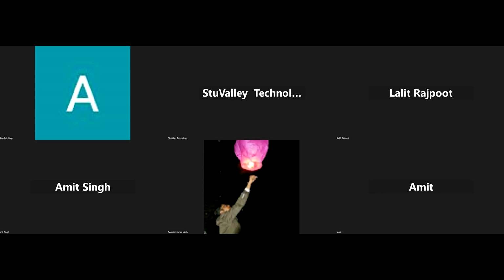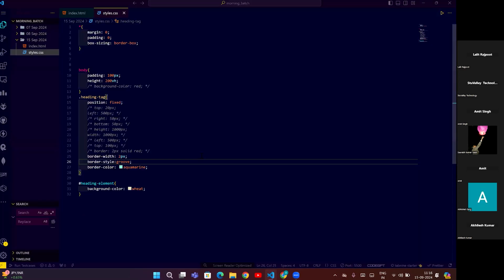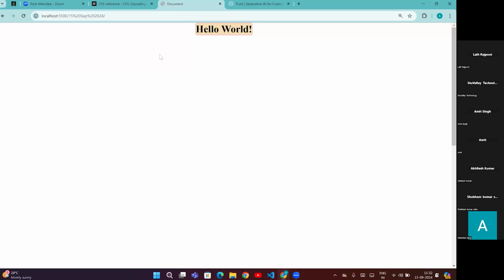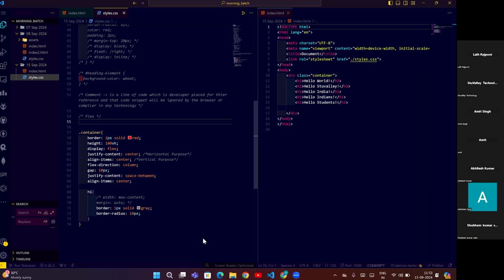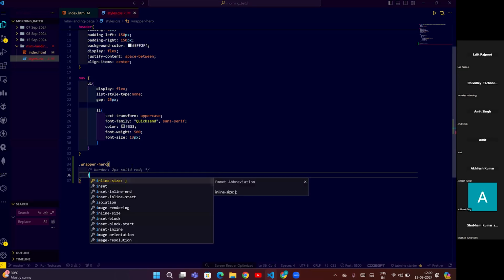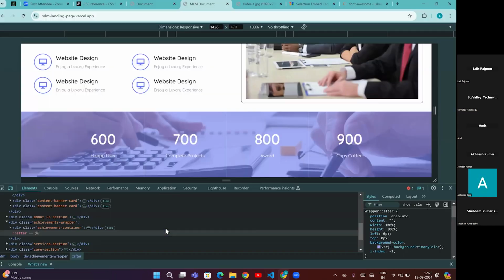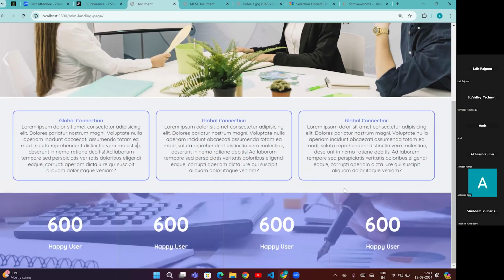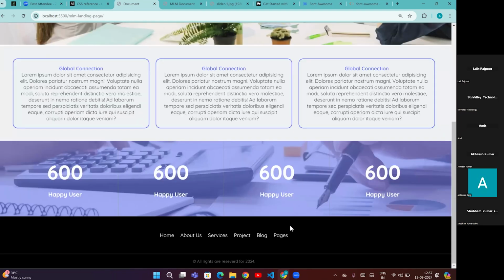Mastering CSS: Advanced Techniques & Implementing an MLM Page | Prayug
Welcome to our latest tutorial where we dive into advanced CSS topics and implement a Multi-Level Marketing (MLM) page from scratch! Whether you’re looking to enhance your CSS skills or develop a functional MLM page, this video has got you covered.

In this video, we will explore:

Advanced CSS Techniques:

Transitions: Learn how to create smooth and visually appealing animations for your web elements.
Flexbox: Master the art of using Flexbox for creating responsive and flexible layouts.
Display Properties: Understand the nuances of different display properties to control the layout and visibility of your elements.
Positioning: Get to grips with various positioning techniques to place elements exactly where you want them on the page.
Implementing an MLM Page:

Page Structure: Step-by-step guidance on setting up the basic structure of an MLM page.
Design and Layout: Applying advanced CSS techniques to create a professional and user-friendly MLM page.
Functionality: Adding interactive elements and ensuring the page is functional and responsive.